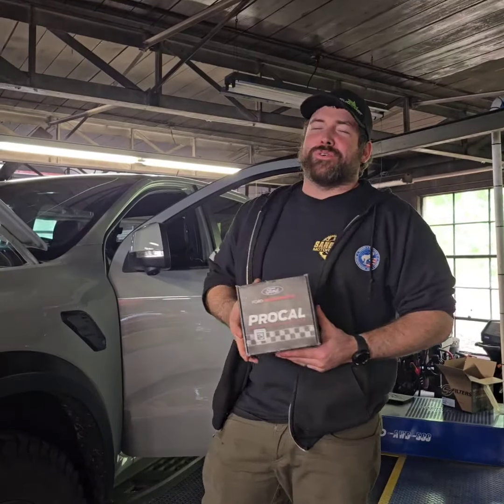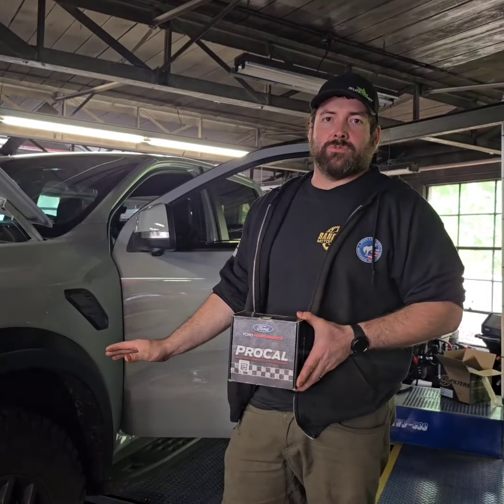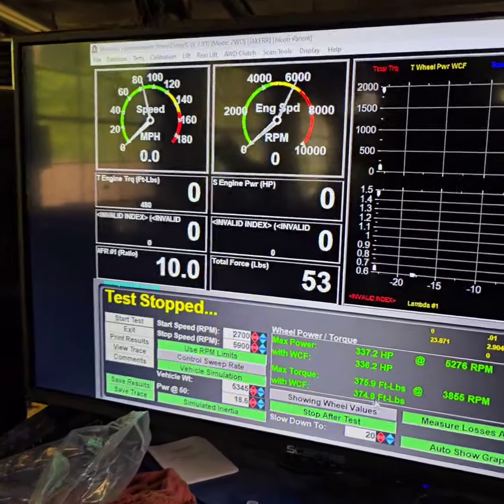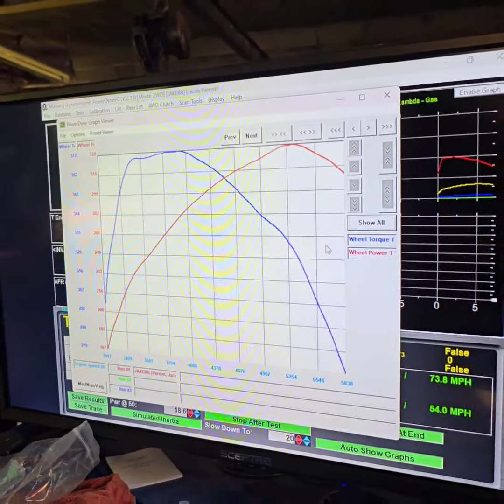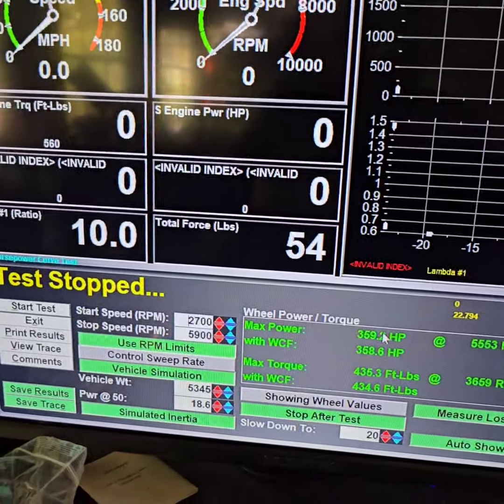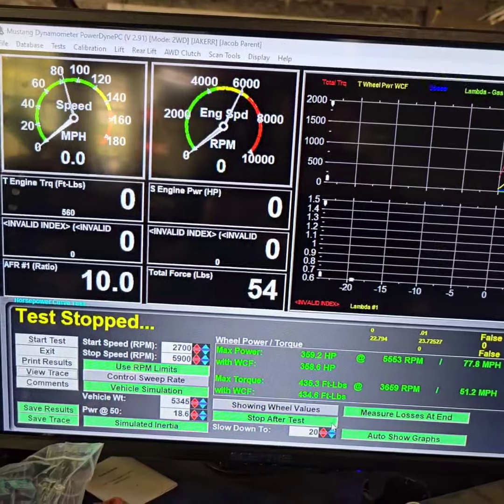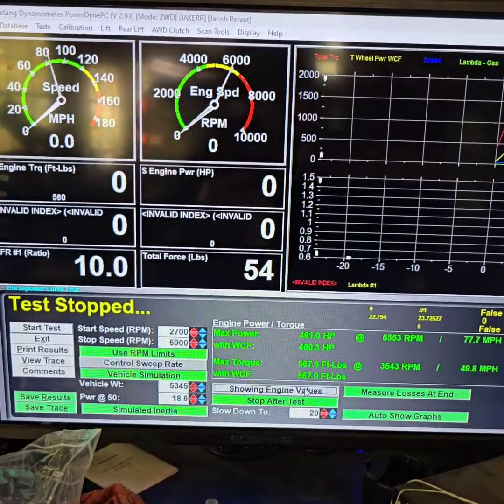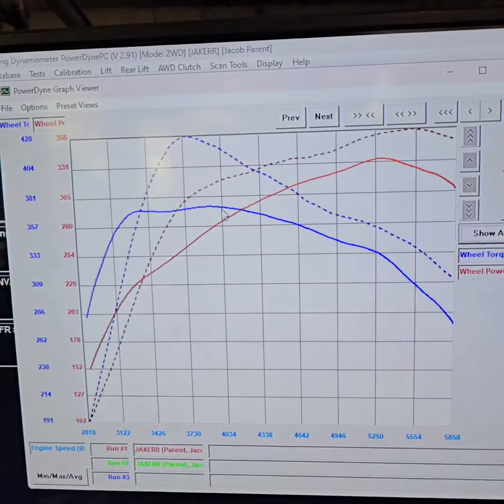Ford Ranger Raptor with Ford Performance Tune on the Dyno! HUGE GAINS.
We do a consistent back-to-back before and after dyno of the new Ford Performance procal tune for the Ranger Raptor. Massive torque gains!